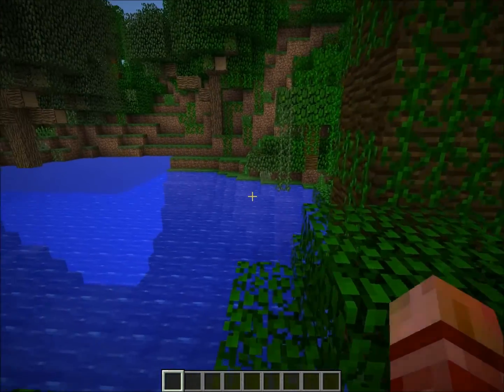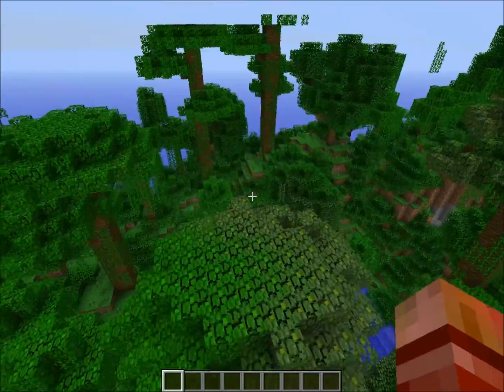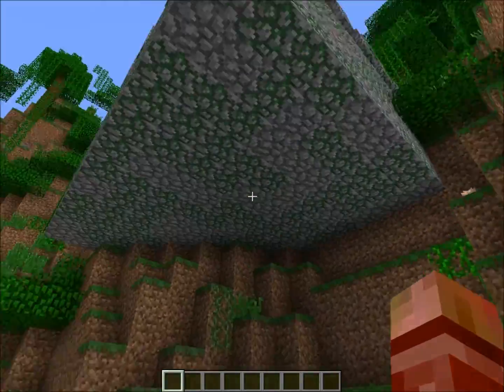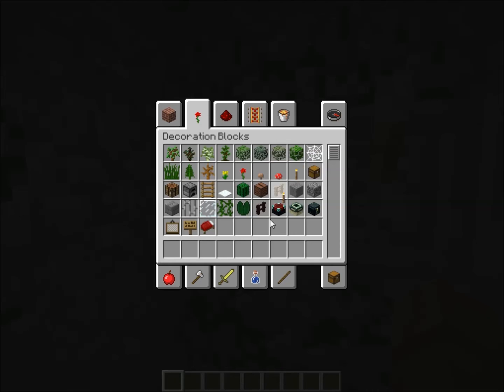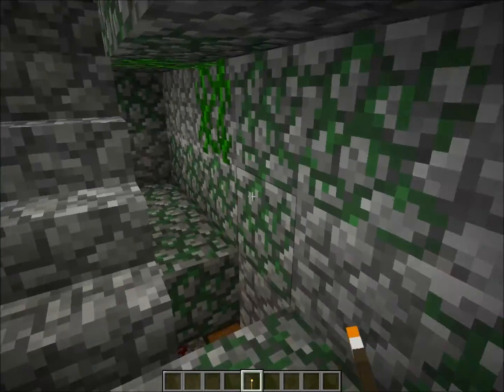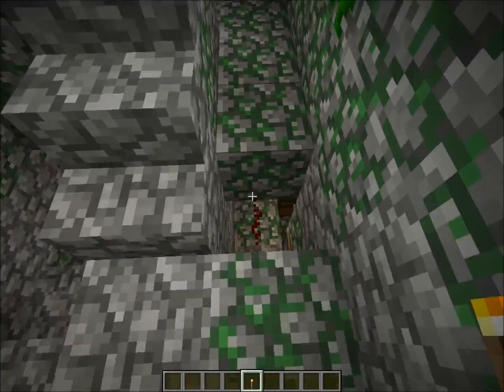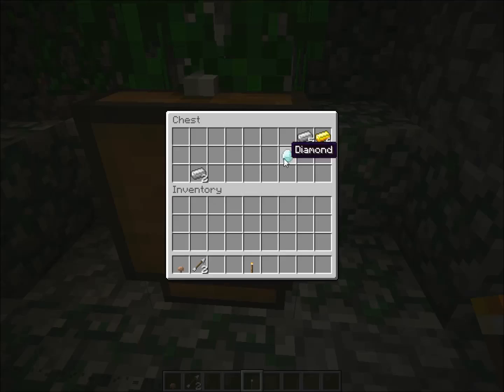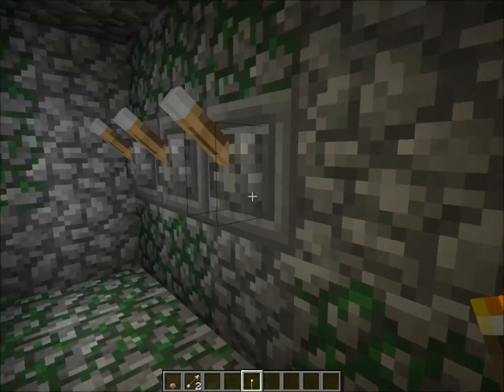Minecraft Seed Showcase 4 Diamonds at Spawn!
Today we showcase a seed which has a jungle temple at spawn, inside there is 4 diamonds as well as gold bars, iron bars, sticky pistons and dispensers. This seed is perfect for a head start in a survival world.

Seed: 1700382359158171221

Rob & Matt